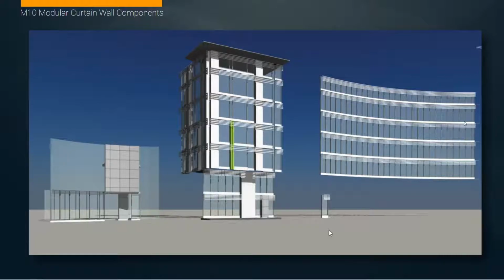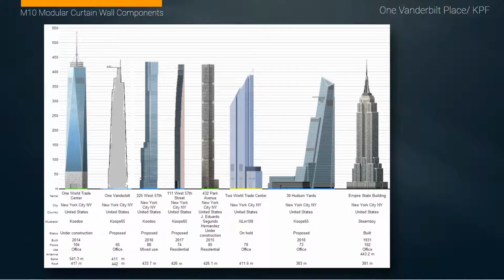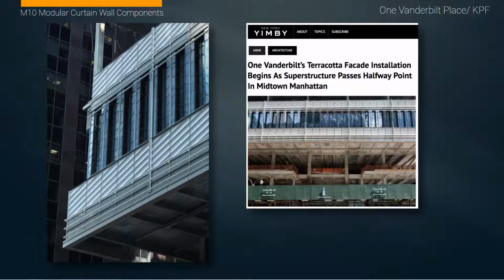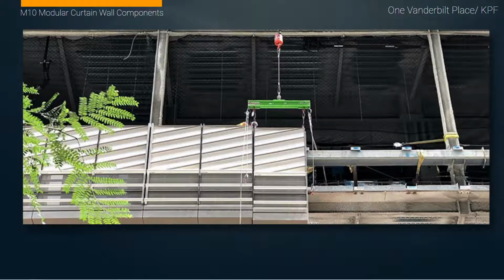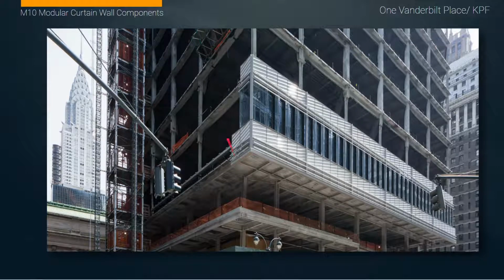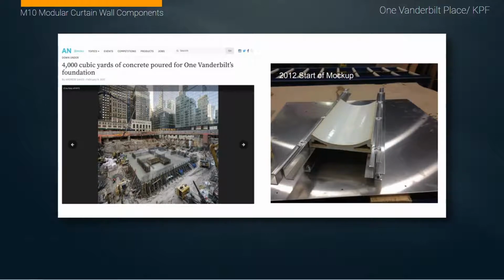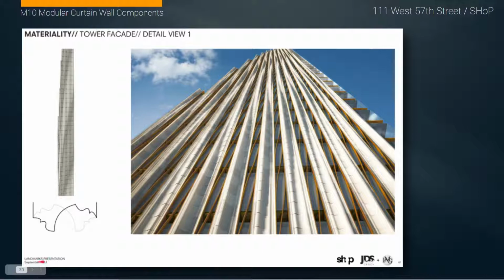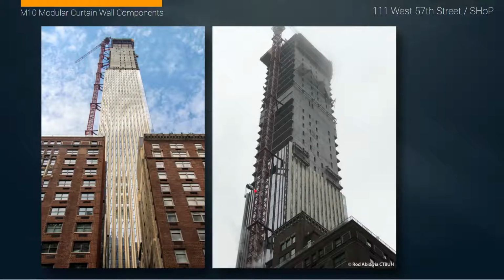CV Lecture 10-2 20min